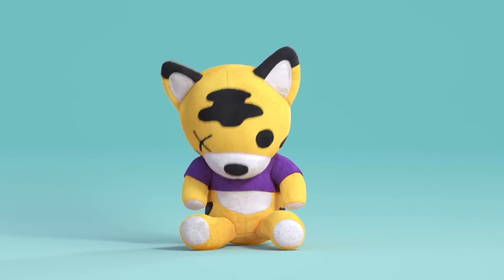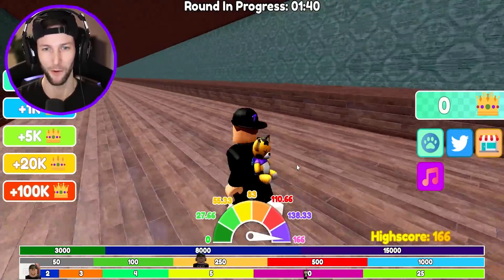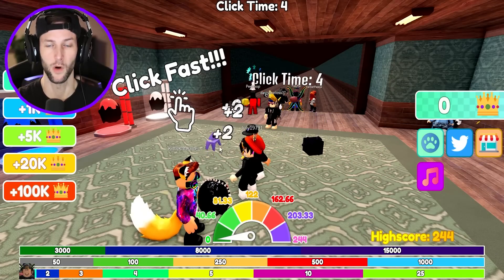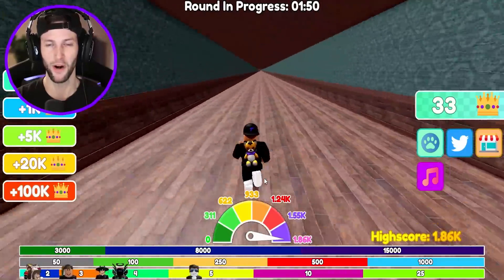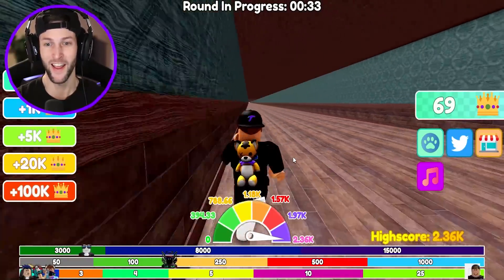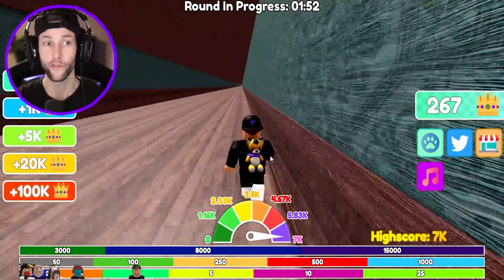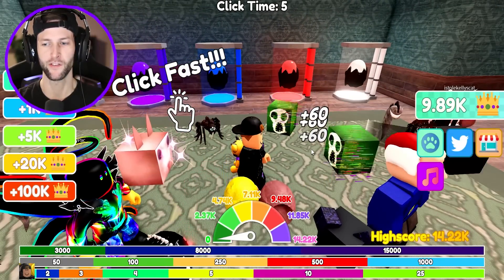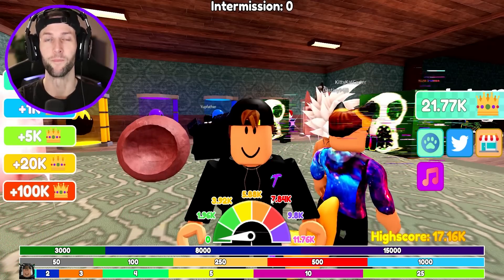ROBLOX DOORS RACE CLICKER!